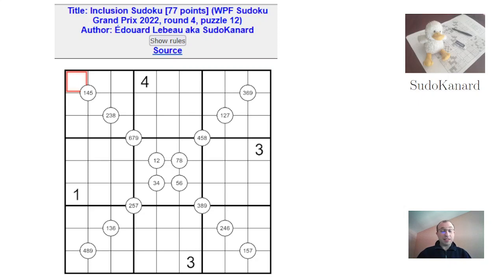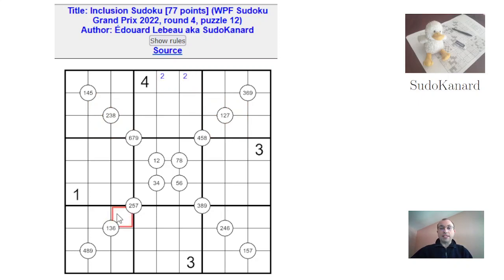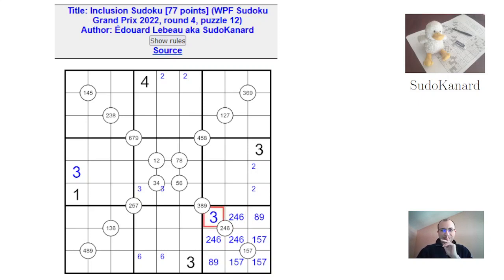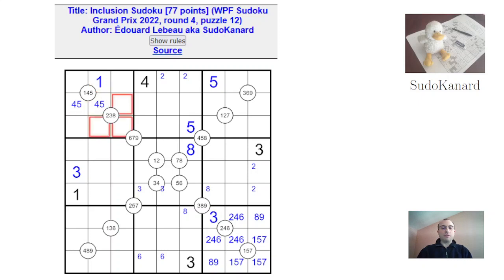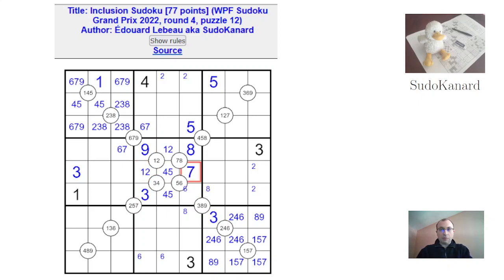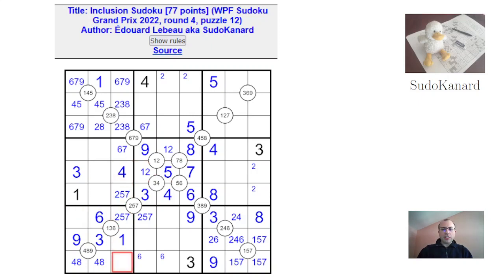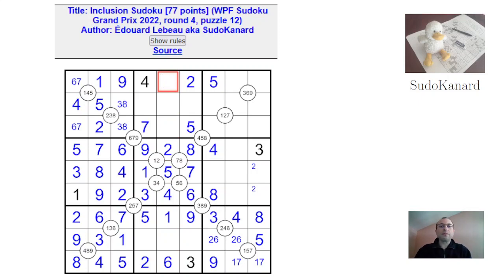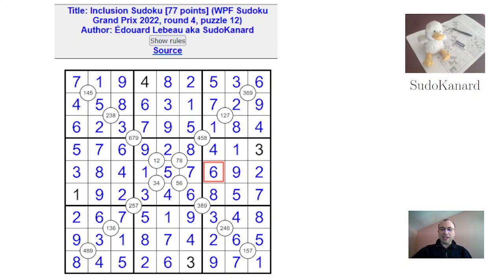[Eng] Inclusion Sudoku, by SudoKanard (WPF Sudoku Grand Prix 2022, round 4, puzzle 12)